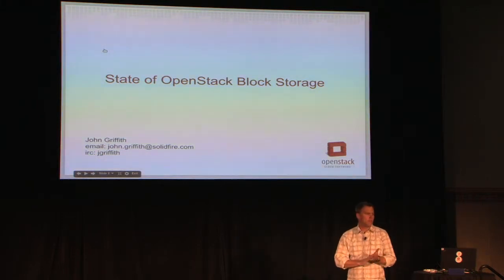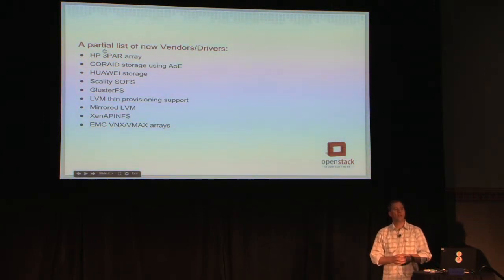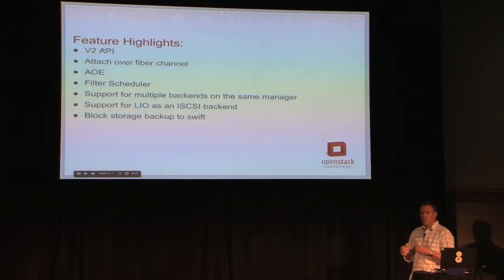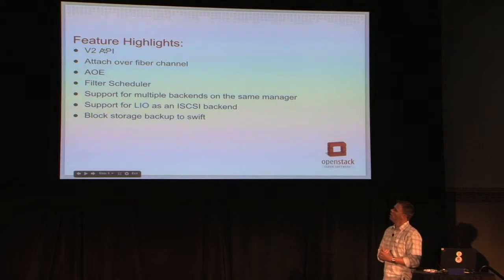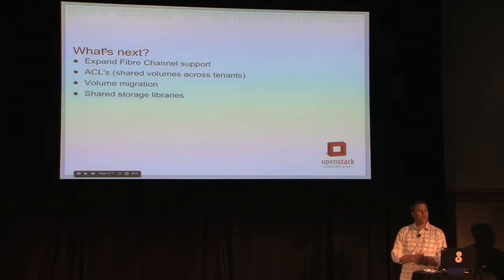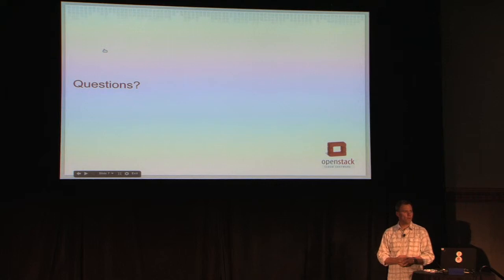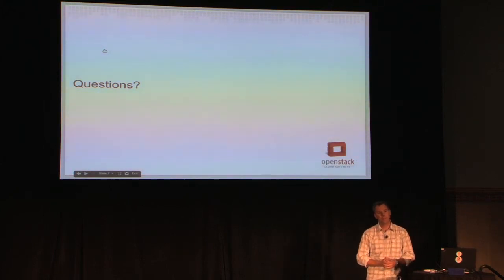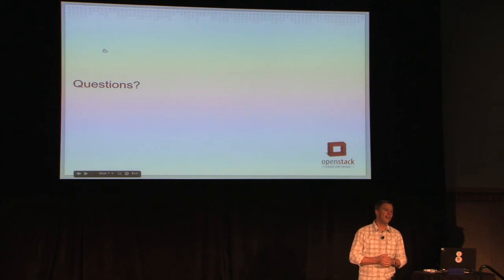Project Update: Block Storage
Speaker: John Griffith, SolidFire

OpenStack Block Storage Update: Opportunity for PTLs to share the state of the project, major topics being discussed at the Summit, user feedback, and their vision and roadmap for the next release.